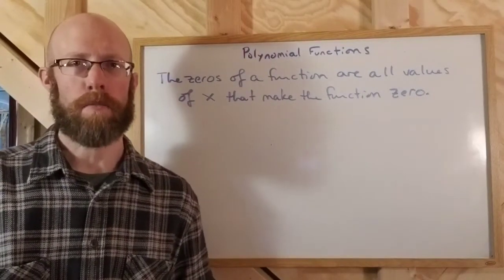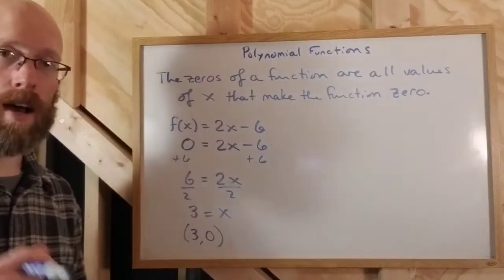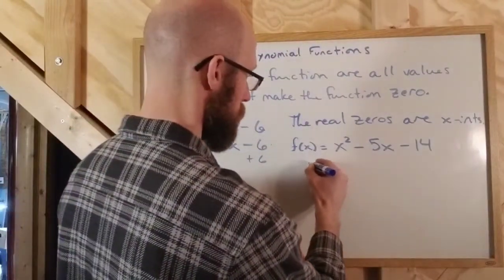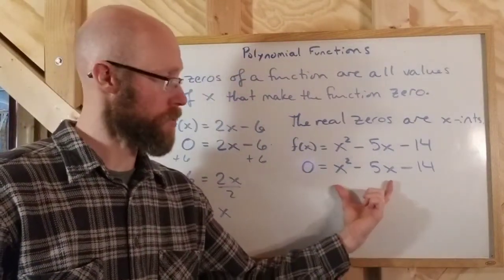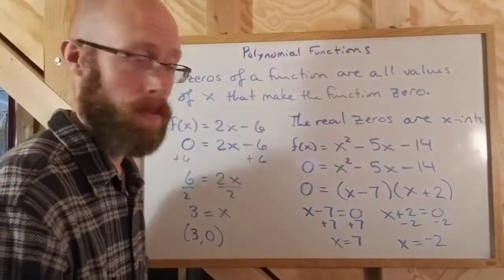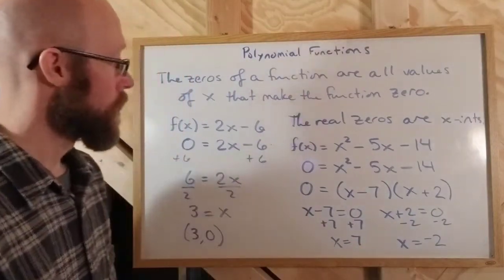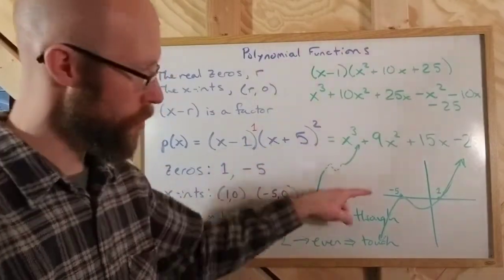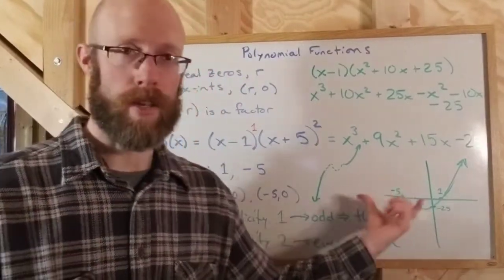Pre-Calc 4.1 Polynomial Functions Part 3